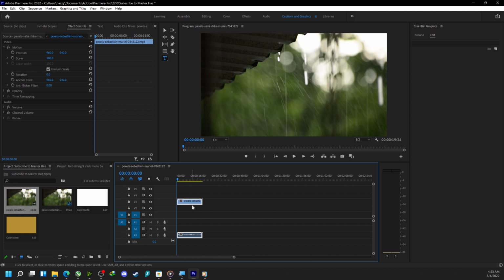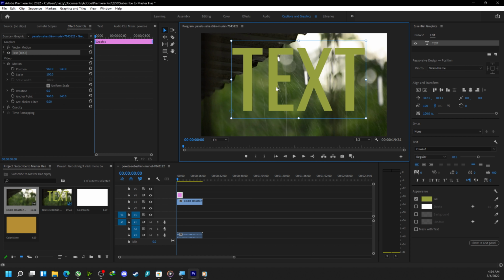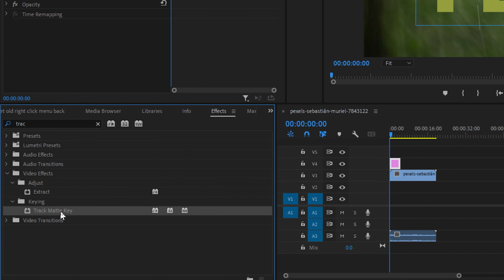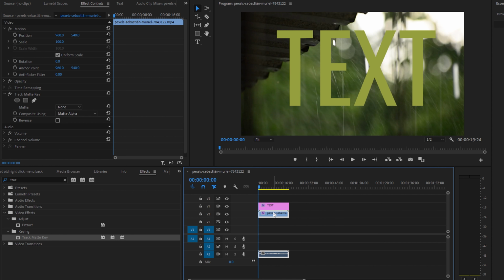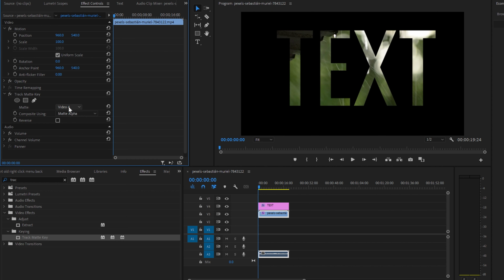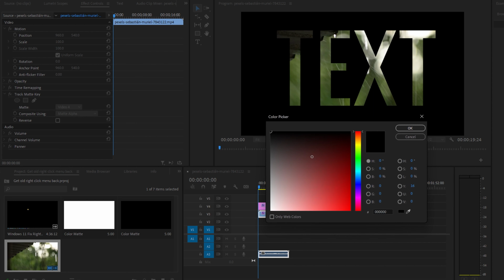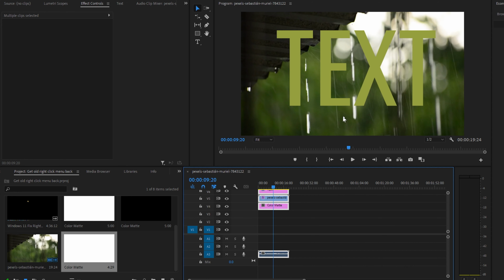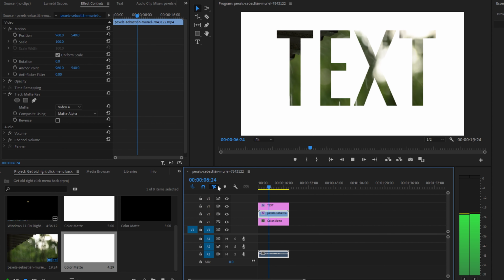How To Create Video In Text Effect In Premiere Pro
Easy and updated method for 2022, how to make the video inside words effect on Premiere Pro.